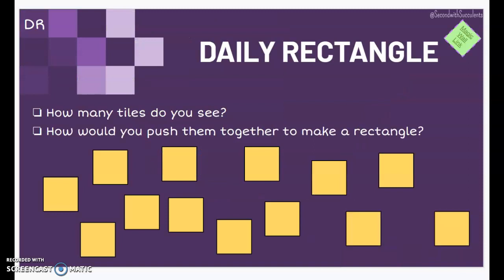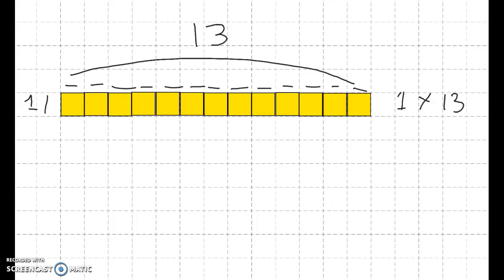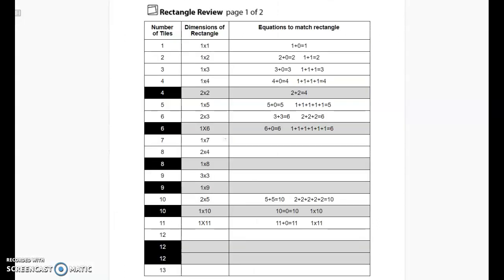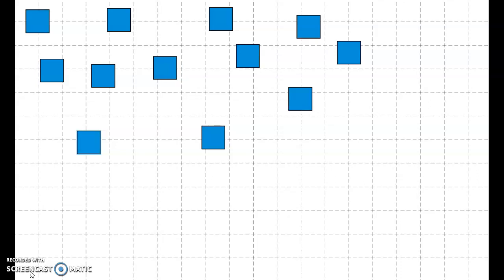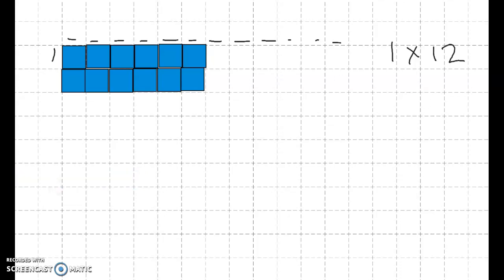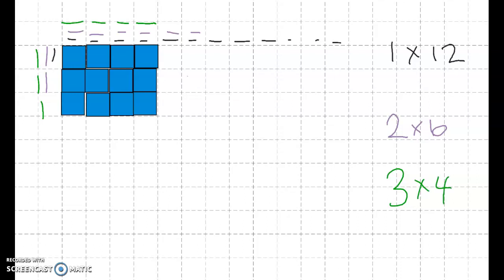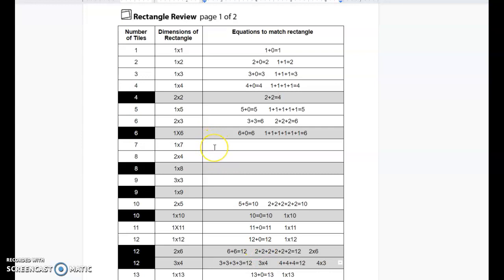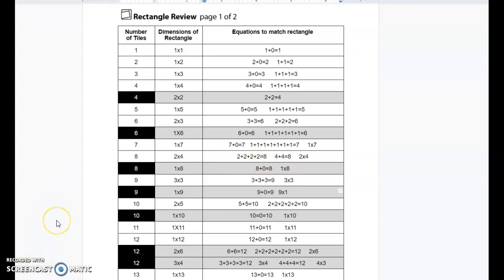NC May Day 9 DR Recording Rectangles